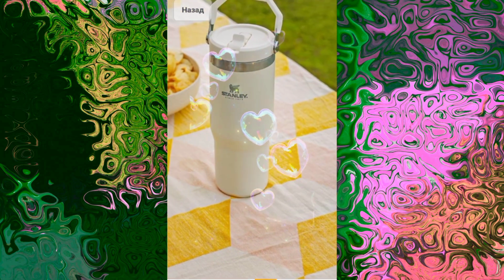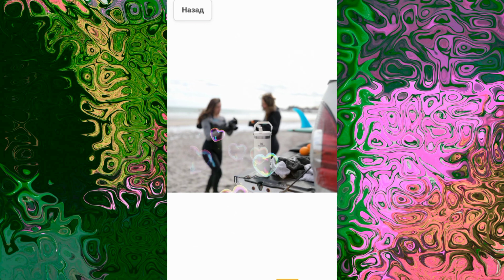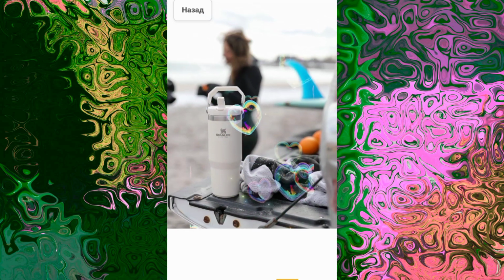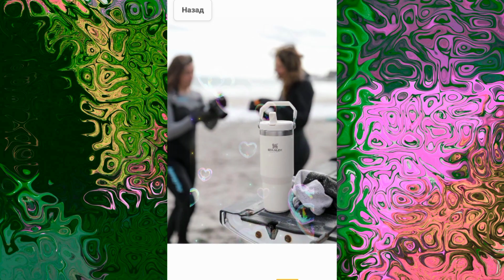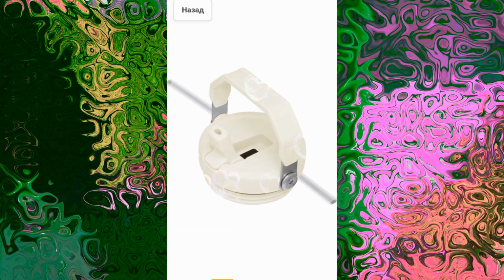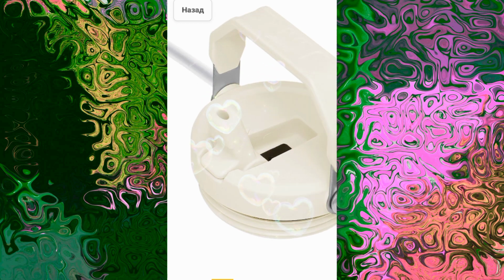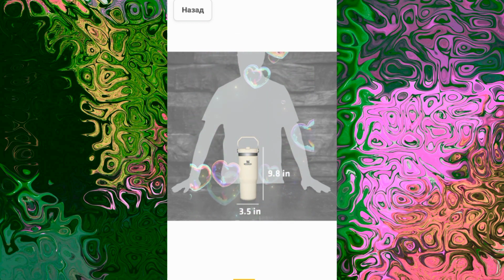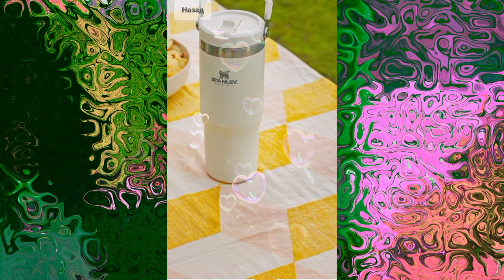STANLEY CUP, @tipsandtricks-ideas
These bold, colorful tumblers are made to keep you hydrated in a fully functional style. Ideal for car commutes or workouts at home, it has a built-in flip straw for easy and effortless sipping. Snap it shut and the double-wall vacuum insulation will keep your drink fully leakproof and extra cold for hours. It fits comfortably in your vehicle’s cup holder (treadmills and spin cycles, too!) and the folding handle lets you quickly grab and go.Features & details
STAY HYDRATED FOR THE WHOLE DAY: This large tumbler with lid and straw can hold 30 oz of thirst-quenching beverage to power you through your longest days; Perfect for drinking water, smoothies, or iced coffee; Just fill it up and get on with your day
KEEPS COLD FOR A LONG TIME: Constructed with double-wall vacuum insulation and 18/8 stainless steel, your drinks will stay nice and chilled for 12 hours or iced for up to 2 days. Plus it can take a beating and is 100% free of BPA material
STRAW PERFECTED: Say goodbye to disposable straws that are flimsy and wasteful, or reusable straws that make a mess when tipped over. Our exclusive IceFlow flip straw allows effortless sipping and is leakproof when closed, just snap it shut and you are done. At least 10% of our lid’s material is made of recycled fish nets to keep our planet healthy
MADE TO FIT YOUR LIFE: The ergonomic, rotating handle lets you quickly grab this cute tumbler with straw and go; Fits comfortably in most cupholders in your car or on most exercise machines; Easy to clean and dishwasher safe; It's the indispensable companion to bring with you anywhere
LIFETIME WARRANTY: ‘BUILT FOR LIFE'. Since 1913 we've promised to provide rugged, capable gear for food and drink, built to last a lifetime. It's a promise we still keep. Stanley products purchased from Stanley Resellers come with a lifetime warranty.